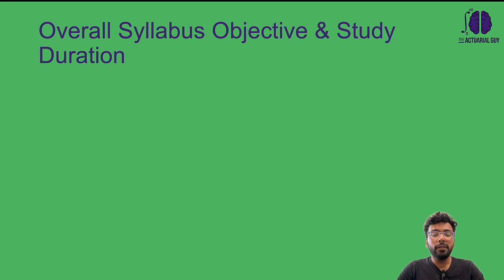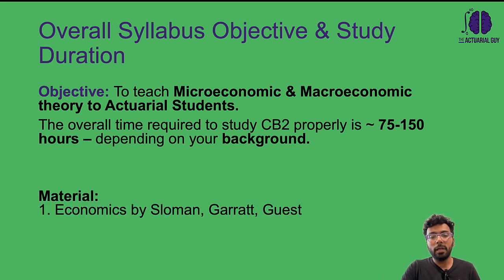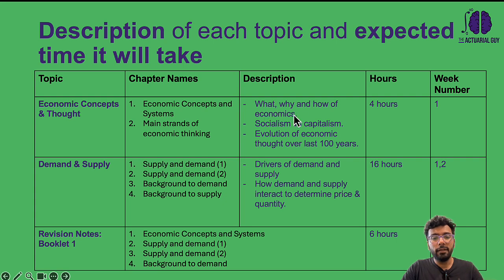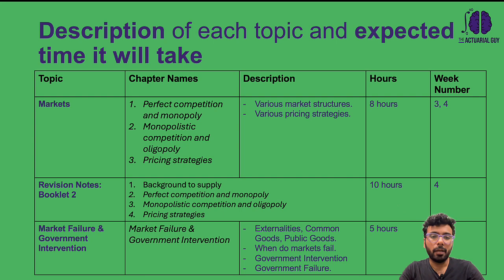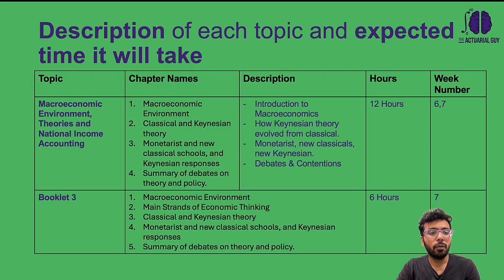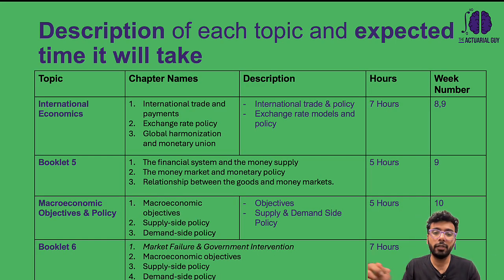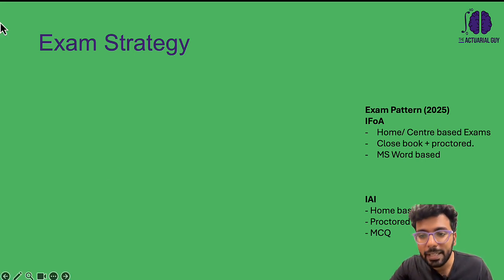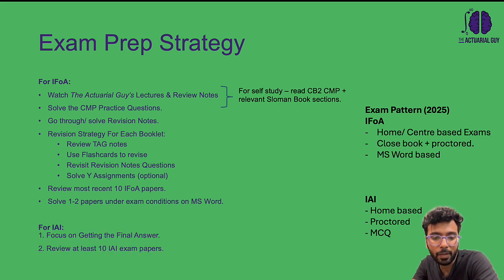CB2: Business Economics | Preparation Strategy | 2026 | Overview | Actuarial Science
Subject overview for CB2: Business Economics

2.